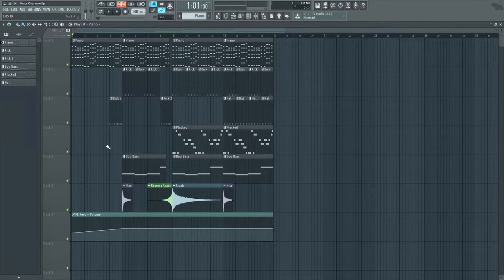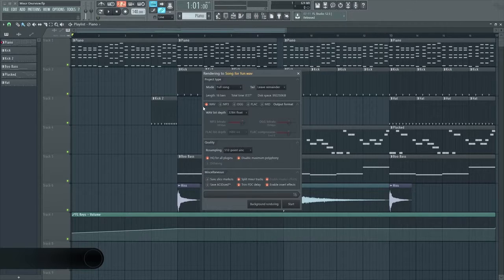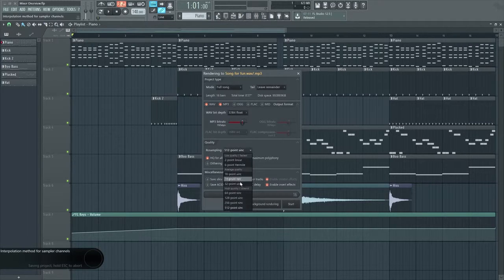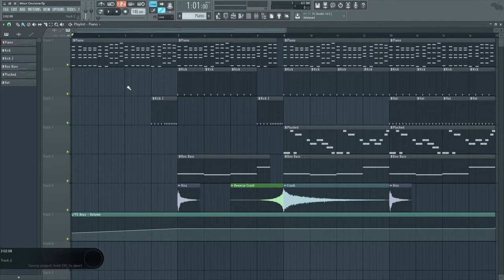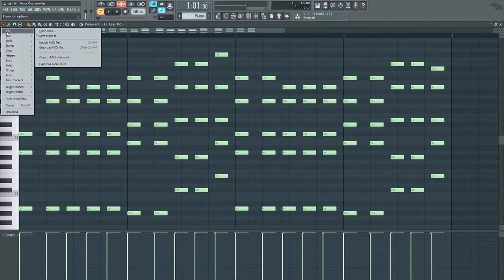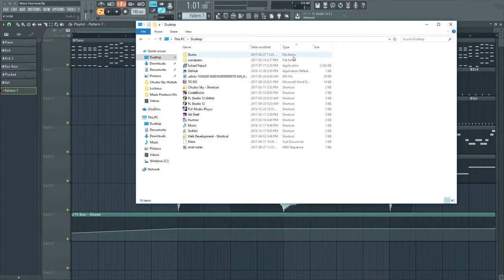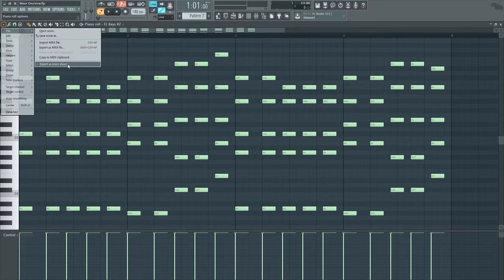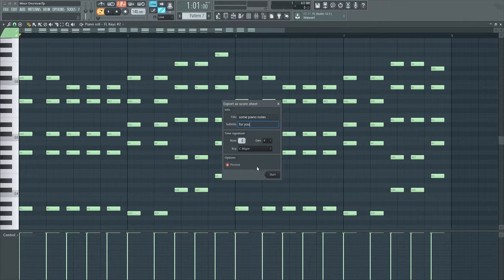12 Exporting Your Song